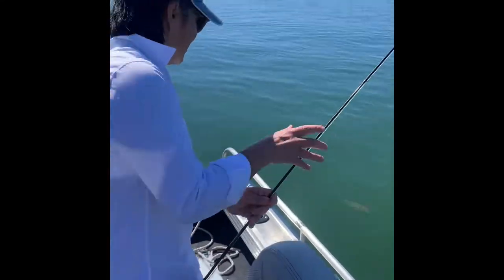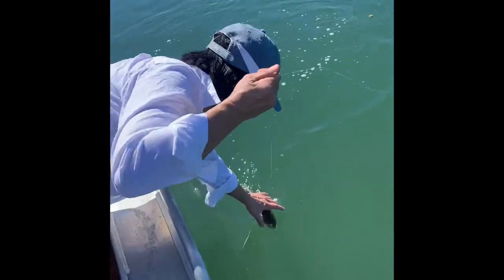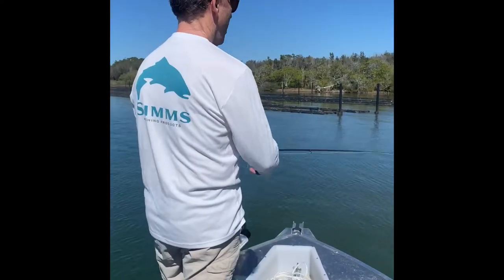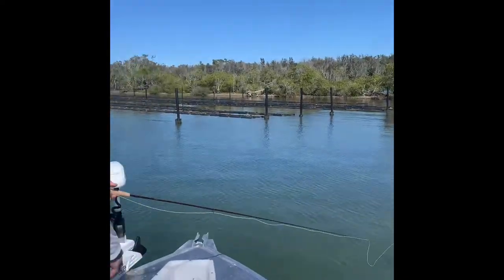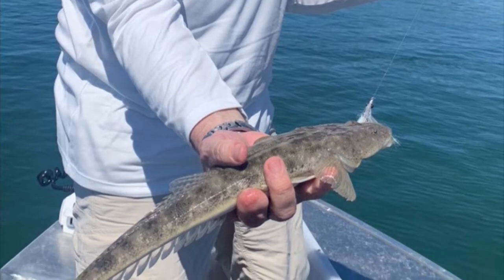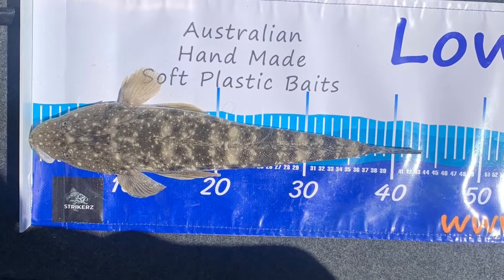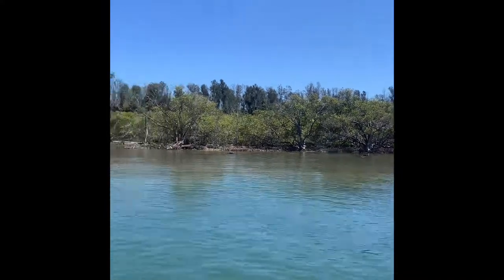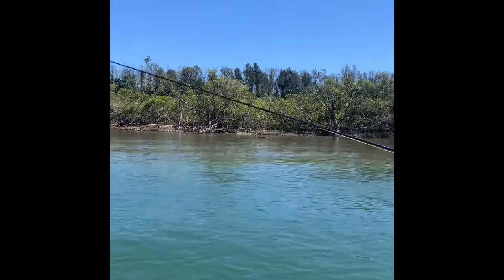Fly fishing for flathead in Forster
We had a great session with Mike and Nicole, out here from Canada and wanted to do some saltwater fly fishing.
We used baitfish profile flies coated with our “Psycho Shrimp” to give the bleeding look.

Here is a few shorts of the session.